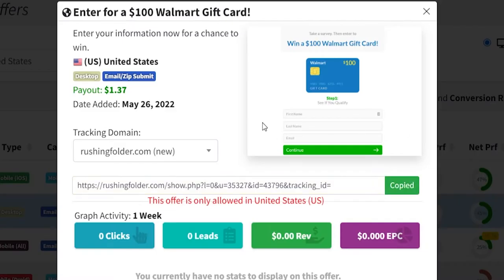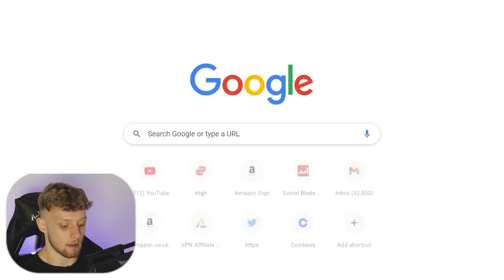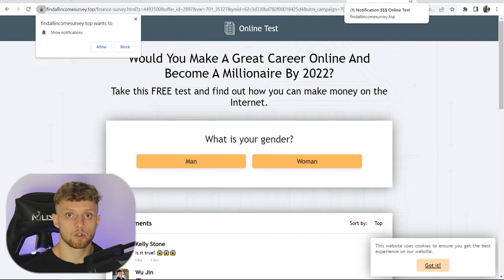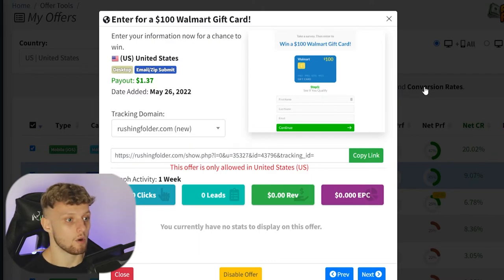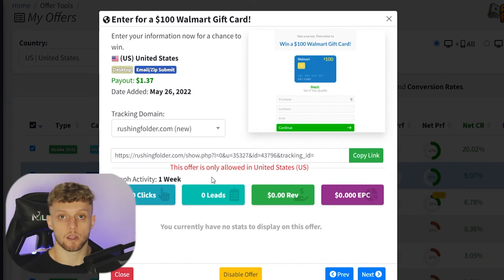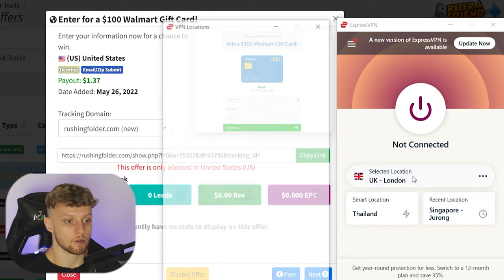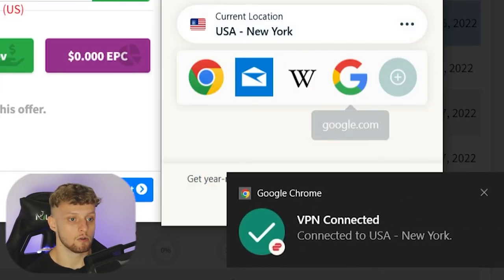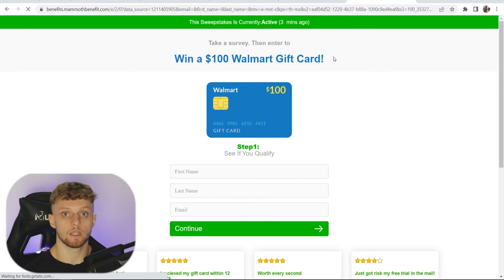CPA Links Don't Go To The Correct Landing Page? *Quick Fix*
If your CPA links don't go to the correct landing page when you preview them, watch this video for a quick fix to this problem. Guaranteed fix.